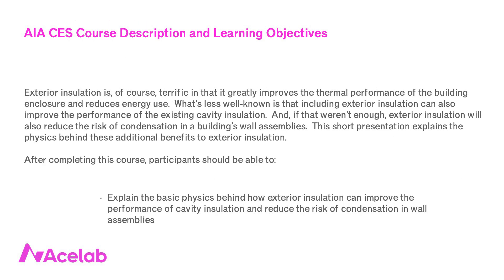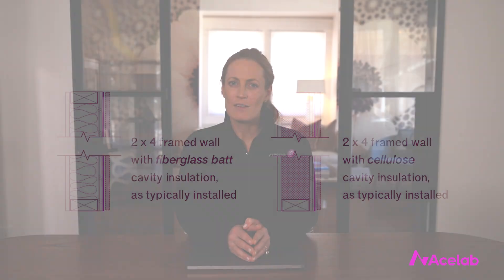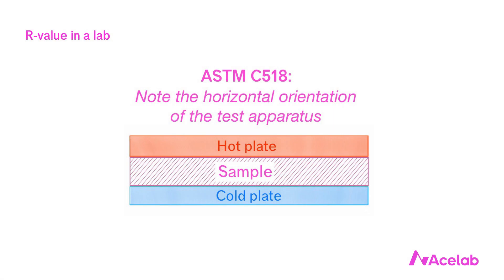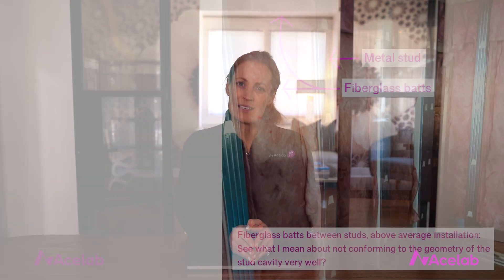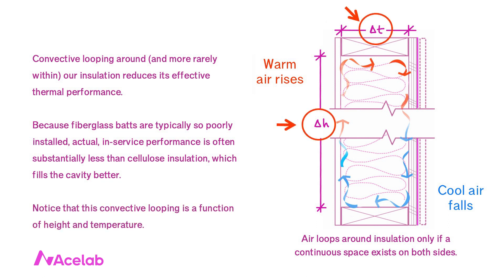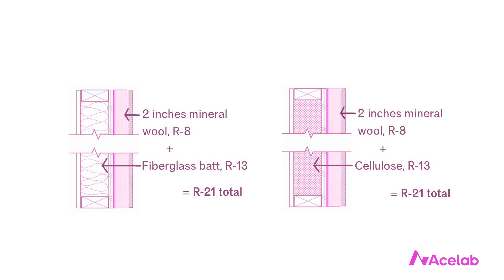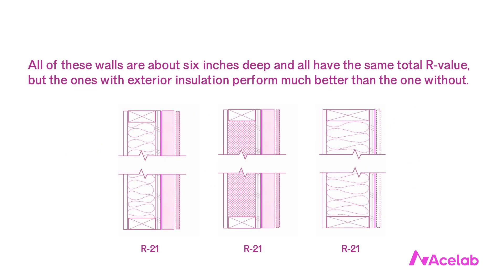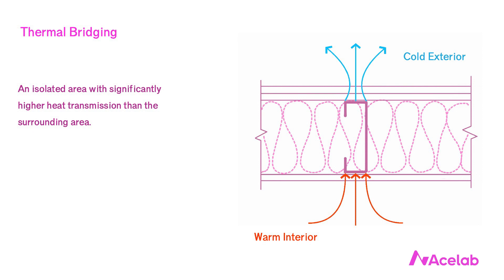Christine Williamson: Why Exterior Insuation is the MVP of Insulations | BSFC | AIA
Christine Williamson is the Director of Building Science & Education at Acelab and the founder of Building Science Fight Club (BSFC).

In this video course, she explains why exterior insulation is terrific in that it greatly improves the thermal performance of the building enclosure and reduces energy use.  What’s less well-known is that including exterior insulation can also improve the performance of the existing cavity insulation.  And, if that weren’t enough, exterior insulation will also reduce the risk of condensation in a building’s wall assemblies.  This short presentation explains the physics behind these additional benefits to exterior insulation.

1,250+ design professionals use Acelab's data-driven library to research and compare products. It's unbiased, transparent and 100% free.